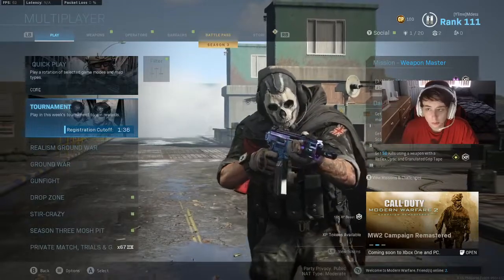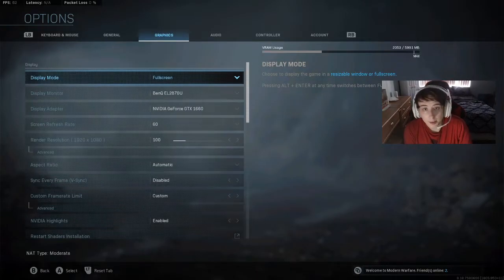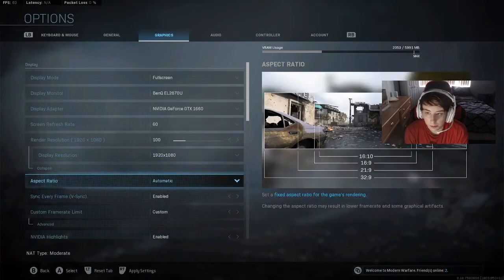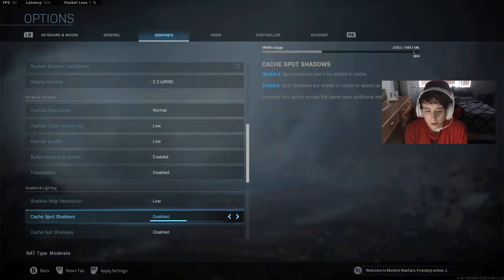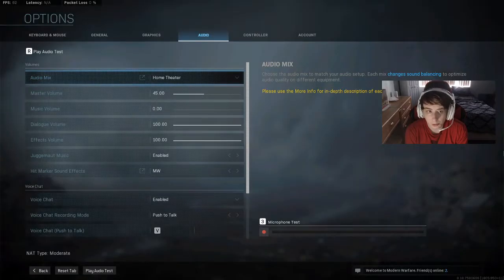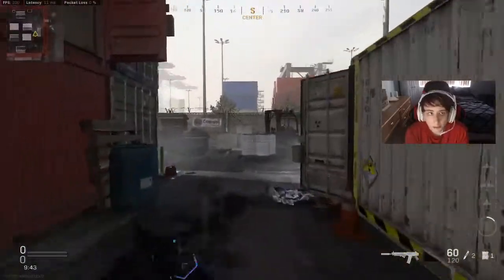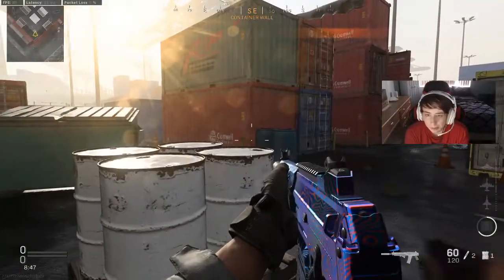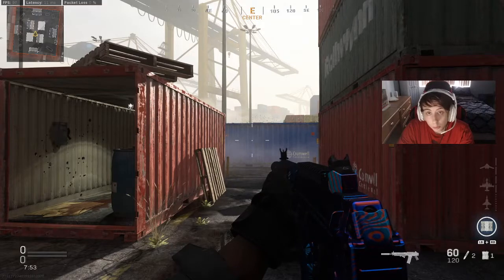MODERN WARFARE - THE BEST SETTINGS FOR CONSOLE AND PC TO DROP NUKES...(WOW)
YOOO WHATS UP GUYS!
For todays video I have a settings update with something I have not yet covered in this game. This settings video is designed for both PC and Console, part of the video is graphics for PC and the other half is Controller settings for console.

Remember, if you are new make sure you SMASH that LIKE button and be sure to click the SUBSCRIBE button along with bell, and you'll be notified every time I upload a new video.